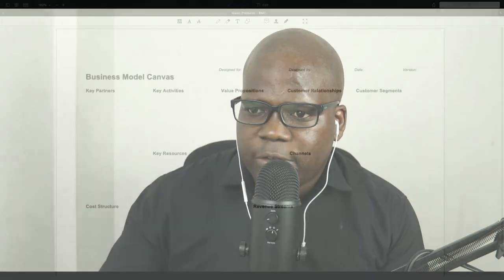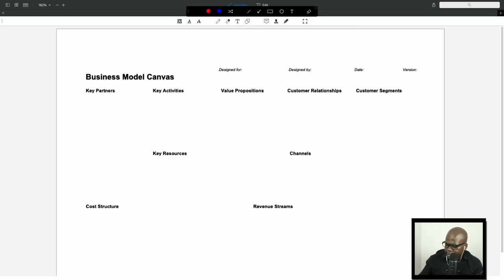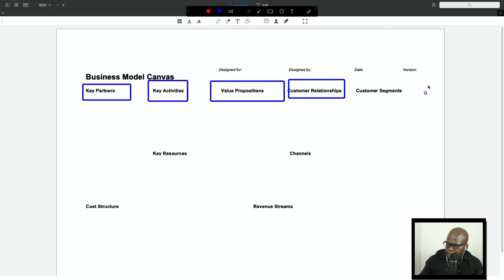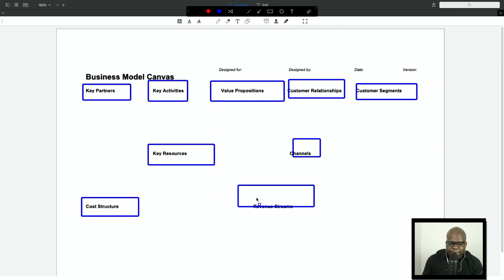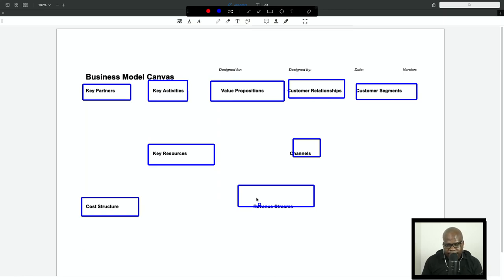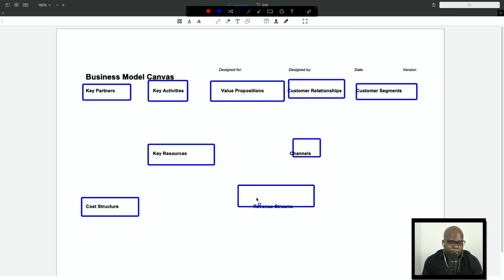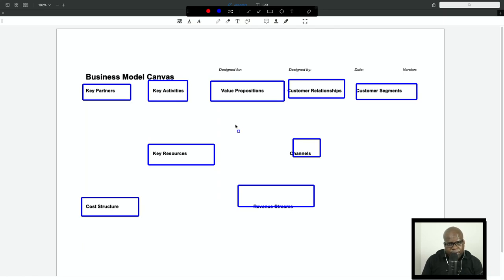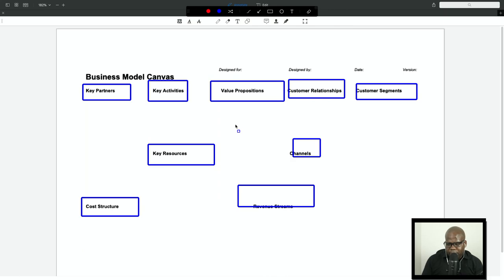My Business Model?? [ Business Model Canvas ]